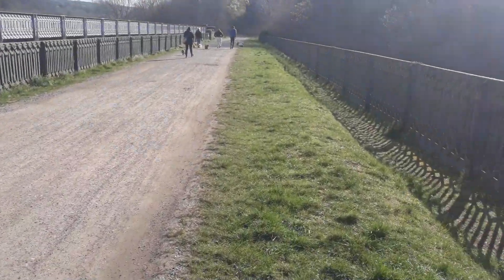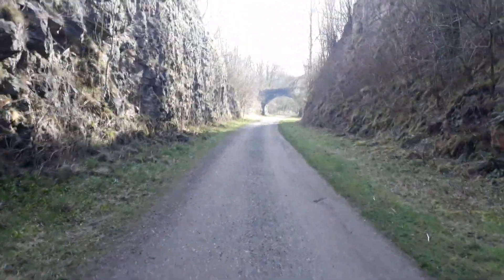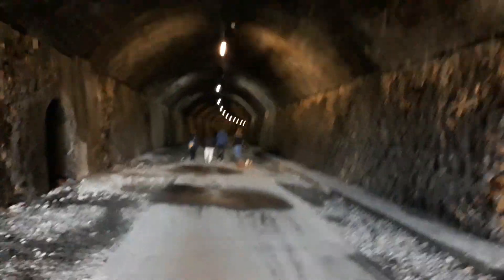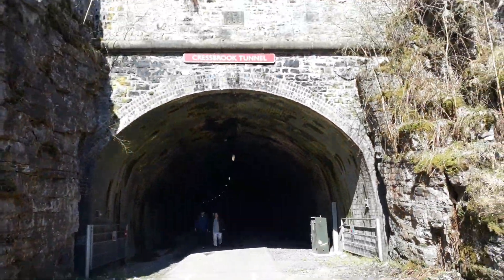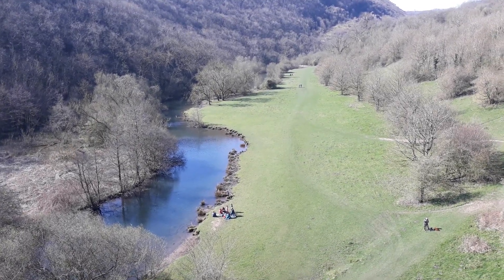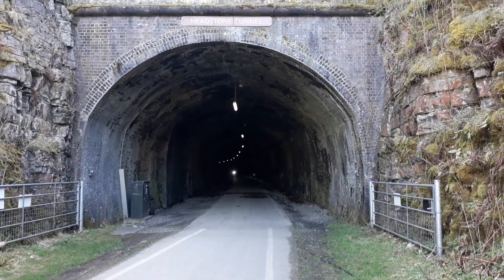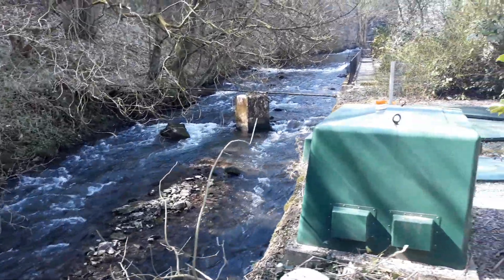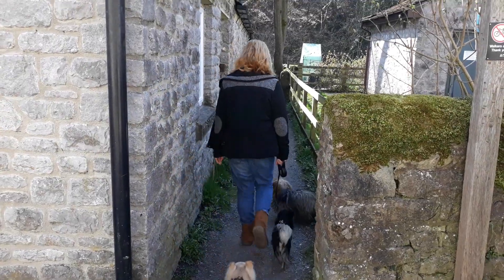Monsal Trail Cressbrook Dale Walk 4 April 2021 Beautiful Cheers